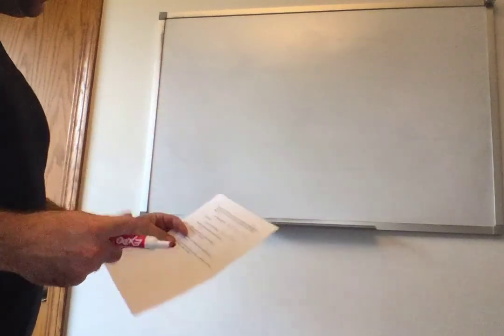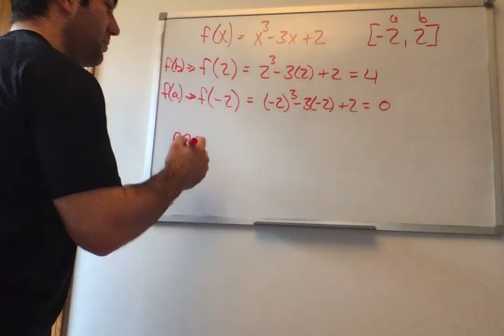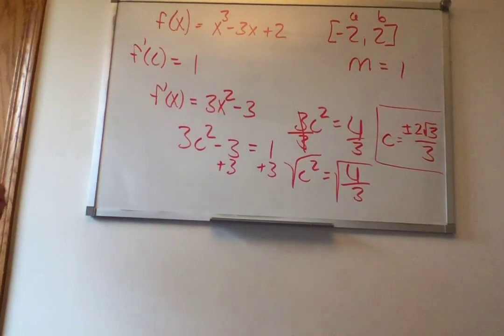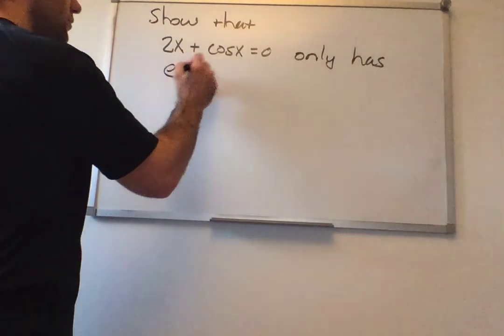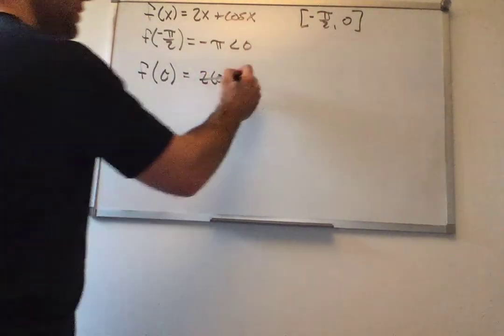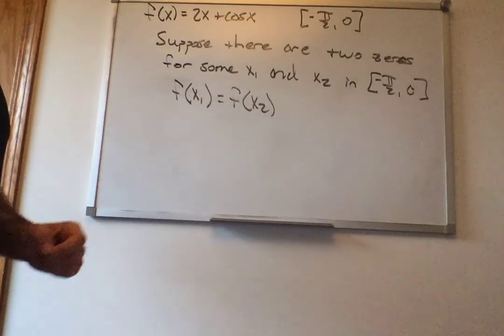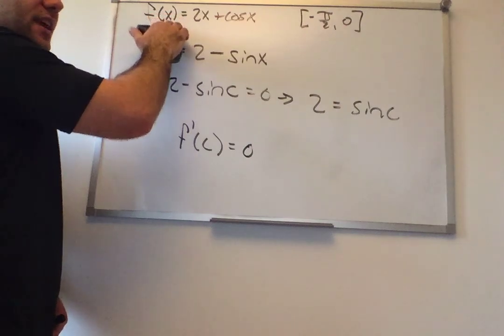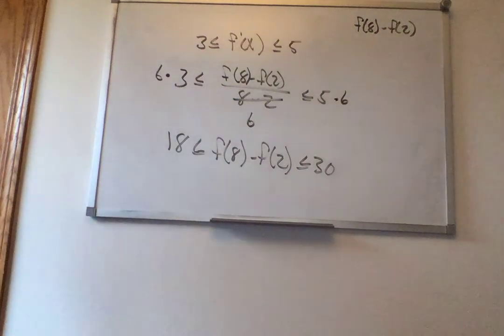MVT Examples V3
I do some examples that use the MVT.